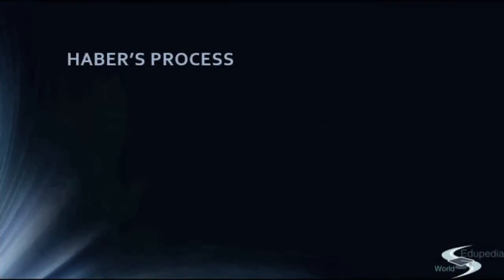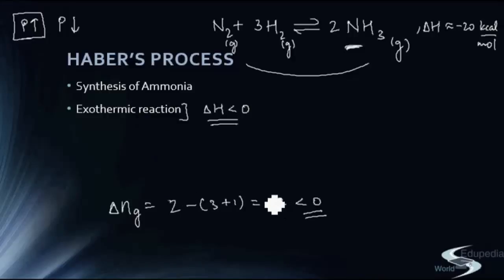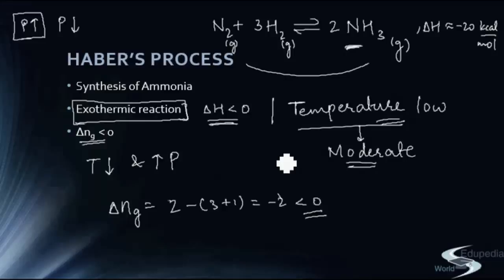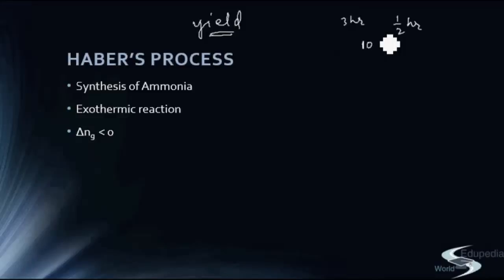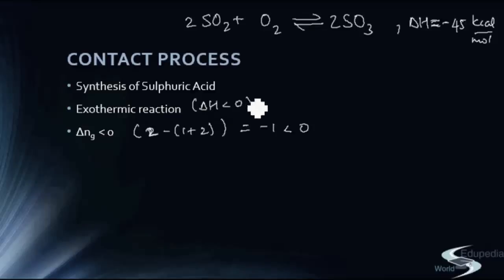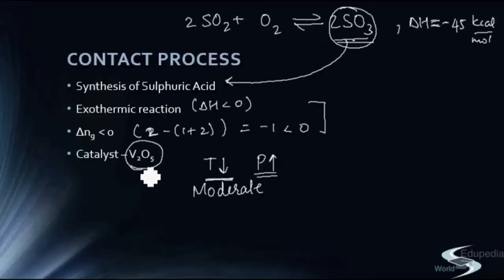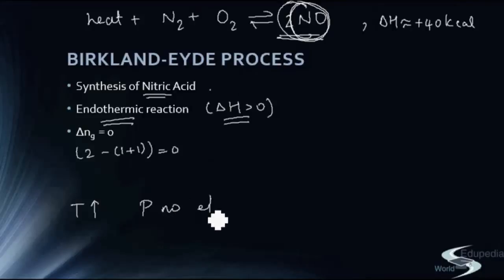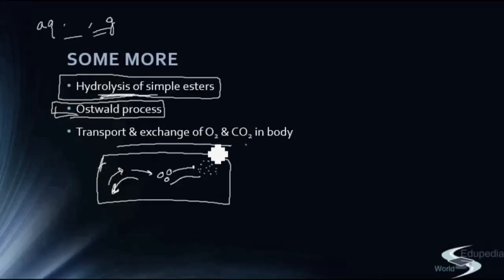Chemical Equilibrium | Industrial Equilibria | Important Example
Chemical Equilibrium

Industrial Equilibria

Important Example

Haber's Process (00:55 - 08:18)
-Synthesis of Ammonia
-Exothermic Reaction

Contact Process (08:19 - 12:23)
-Synthesis of Sulphuric Acid
-Exothermic Reaction

Birkland - Eyde Process (12:24 - 15:43)
-Synthesis of Nitric Acid
-Endothermic Reaction

Some more (15:44 - 18:01)
-Hydrolysis of Simple Esters
-Ostwald Process
-Transport & Exchange 0,& Co, in Body